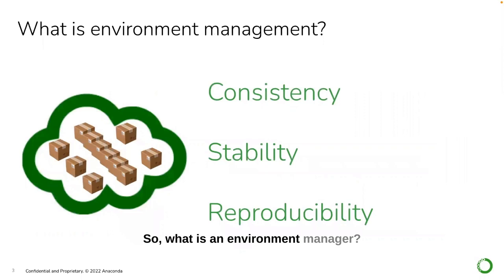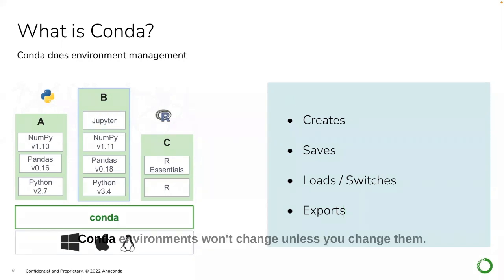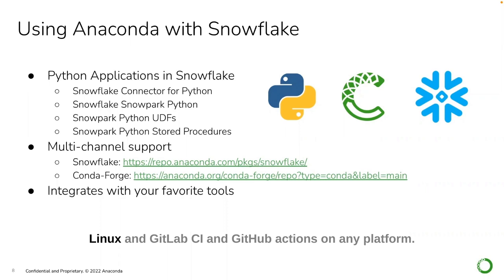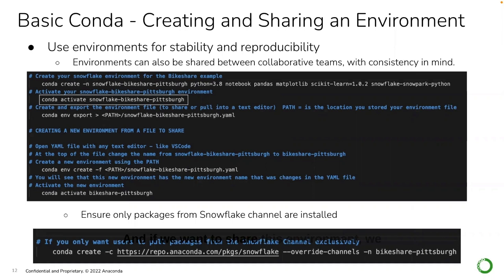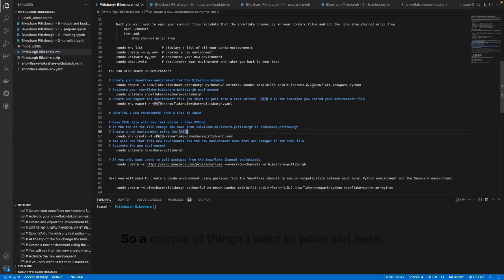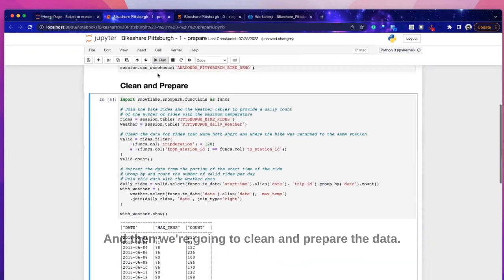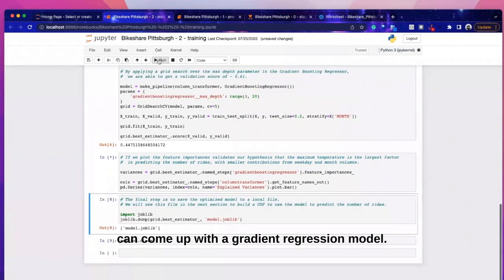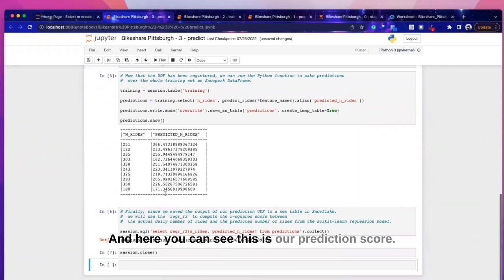Snowpark for Python demo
Learn how to use Snowpark for Python with this demo!